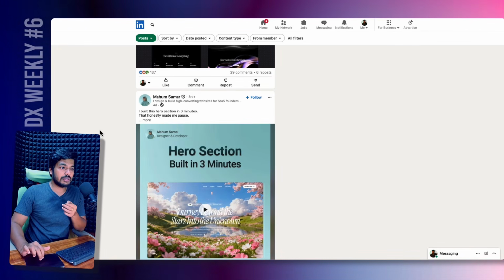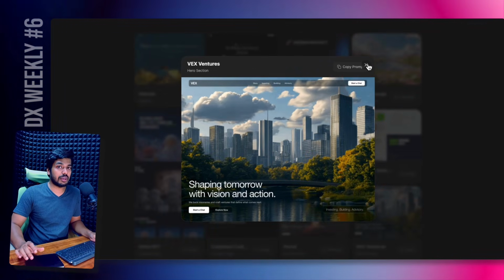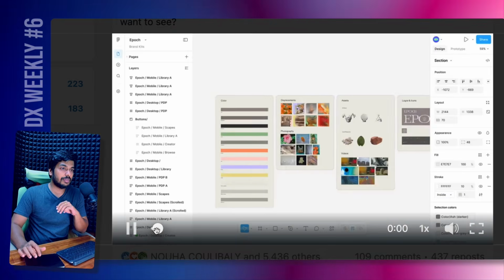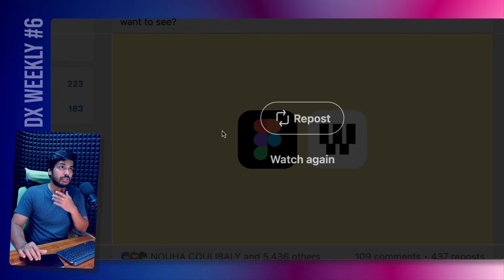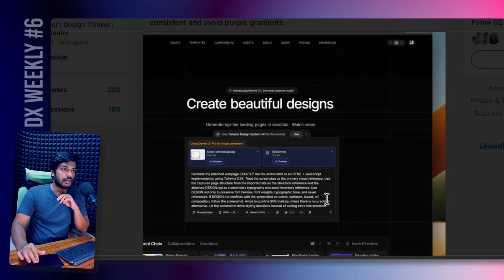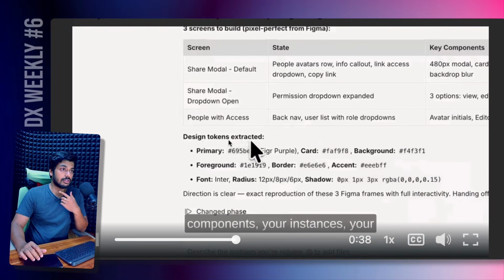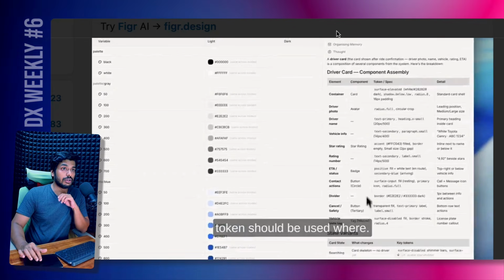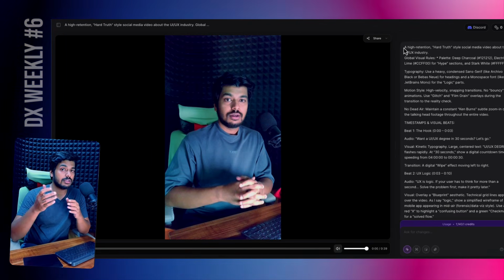Everything New in UI/UX This Week: AI & Motion | DX Weekly #6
The Design AI era isn't just starting—it’s evolving faster than we can keep up. In this episode of DX Weekly #6, we’re breaking down 7 massive breakthroughs that are changing the way we design, handoff, and animate.

From Figma’s new "Weave" ecosystem to the revolutionary DESIGN.md standard that's taking over GitHub, we cover the tools you need to stay ahead. Plus, we dive into the ADPList controversy that has the design community demanding answers.

👇 TIMESTAMPS:
0:00 Intro
0:30 MotionsSites.ai
1:35 Figma Weave: The New Ecosystem
2:35 DESIGN.md: The Future of Handoff?
3:54 Figr: The AI Agent that Reads Your Files
5:23 LottieFiles Interactive Update
5:44 Motion by Mosaic: AI Video for Designers
7:21 The ADPList Controversy: What Happened?